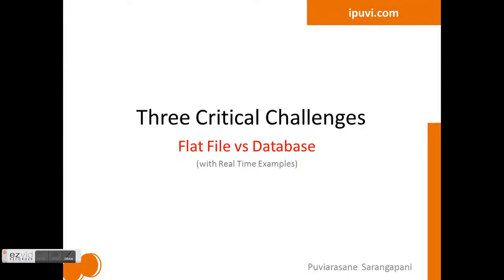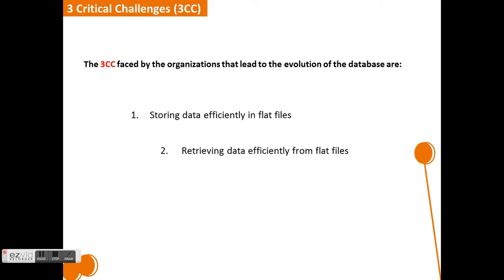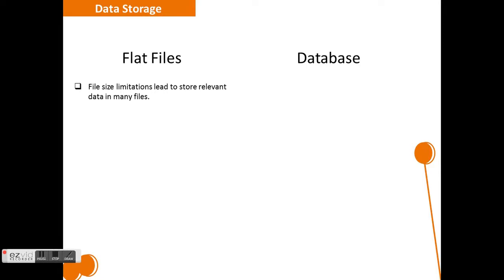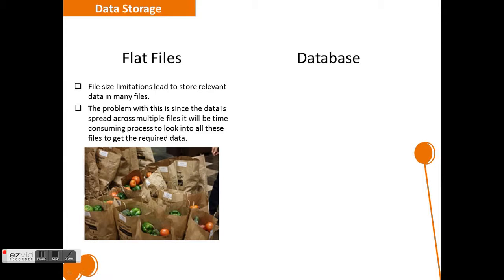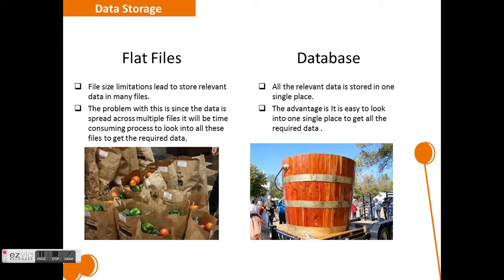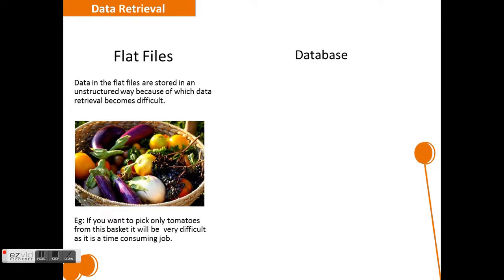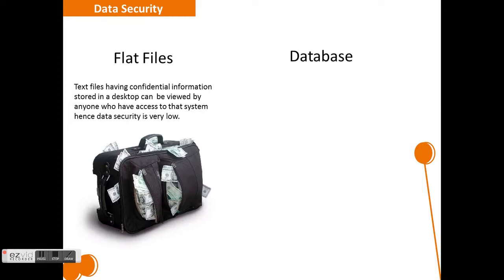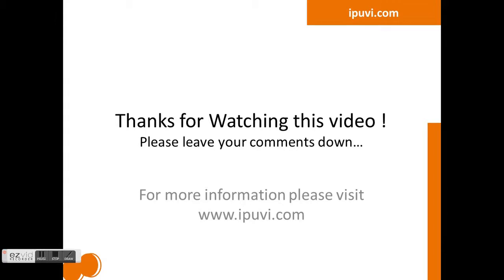Flat File vs Database (With Real Time Examples)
The three critical challenges faced by the companies that lead to the evolution of the database.